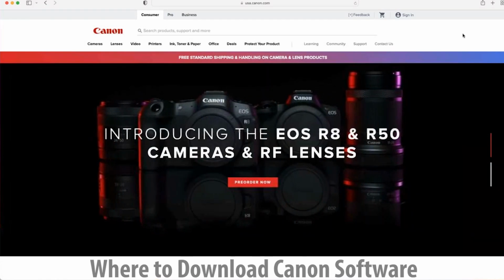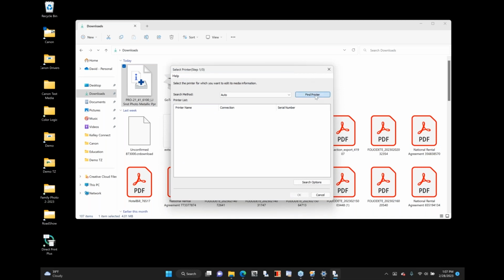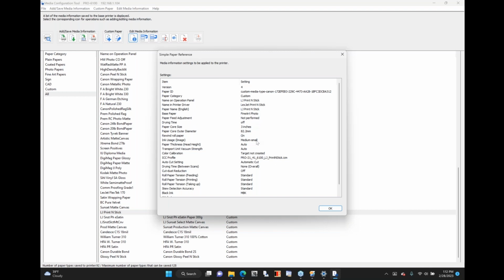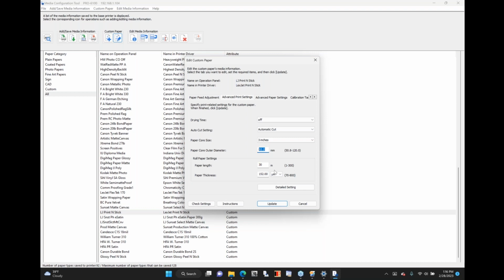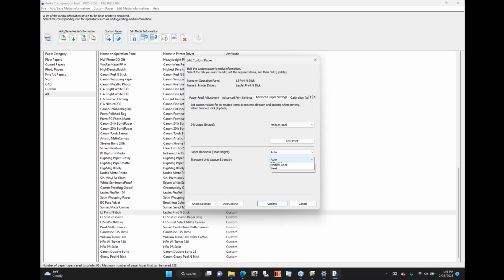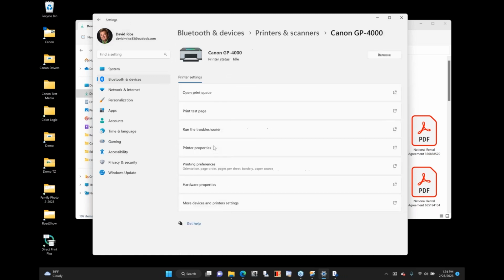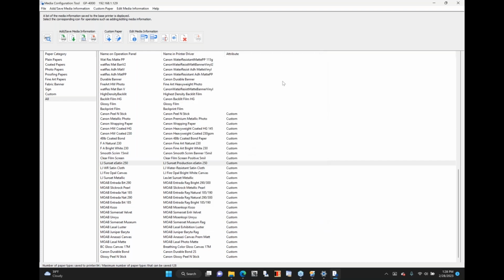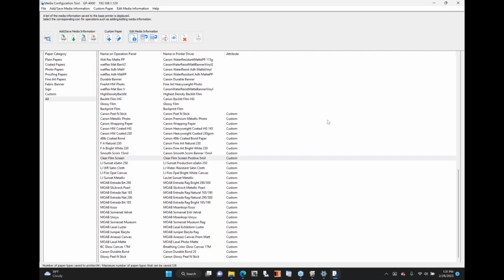Creating Custom Settings with the Canon Media Configuration Tool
Learn about this software utility that registers new media types to the printer according to your choice of paper. Create custom media types adjusting paper thickness, paper feed adjustments, custom calibration targets, and more to achieve optimal printer settings for each type of paper.